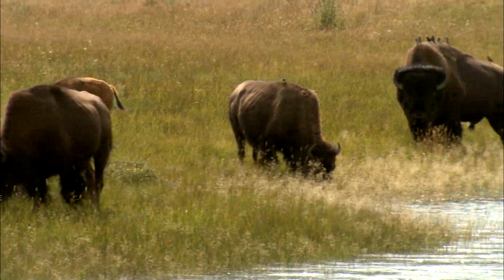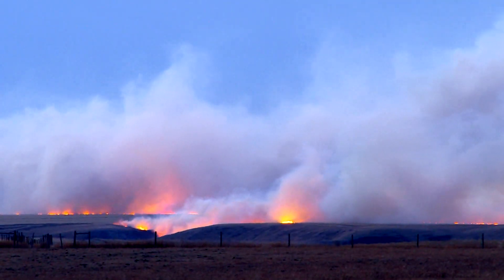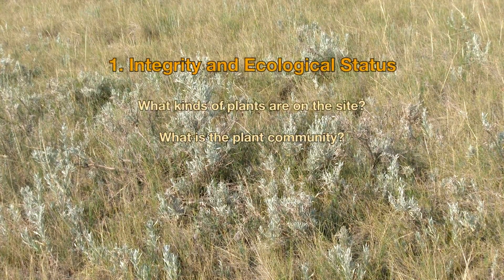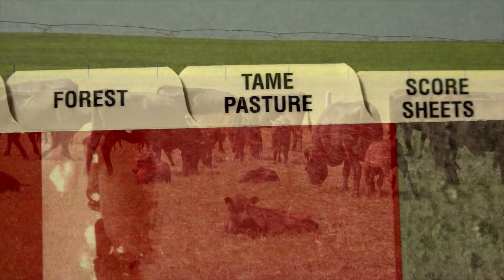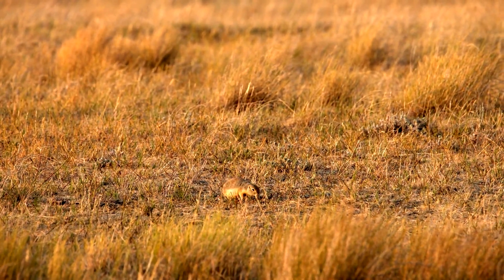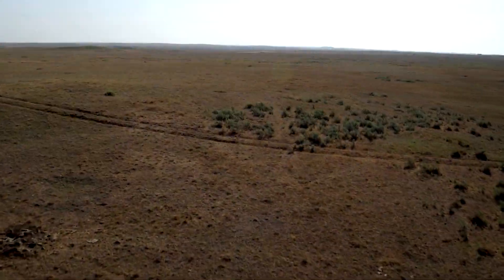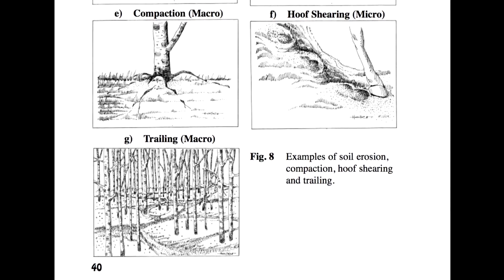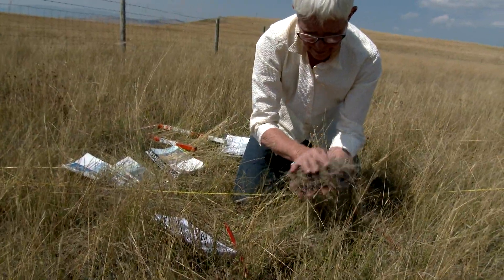Introduction to Rangeland Health in Native Grasslands– Principles of Range Health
You may know the importance of healthy native rangelands, but do you know how to assess the health of a rangeland? The five indicators of rangeland health; plant community, structure, litter, erosion and weeds, are used to measure health and monitor changes in rangeland health over time. Understanding how to measure rangeland health with these indicators is key to applying range health assessments to ecological regions throughout Alberta.
The Rangeland Health Assessment for Grassland, Forest and Tame Pasture can be found